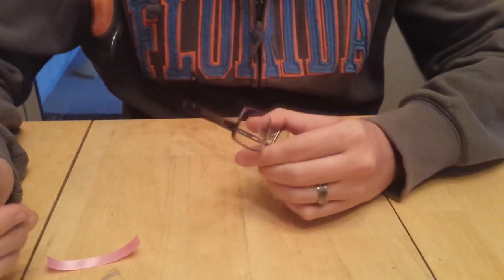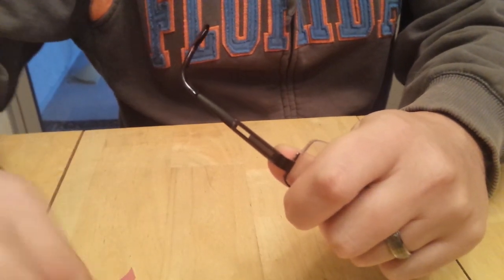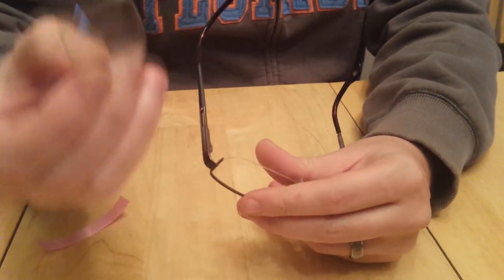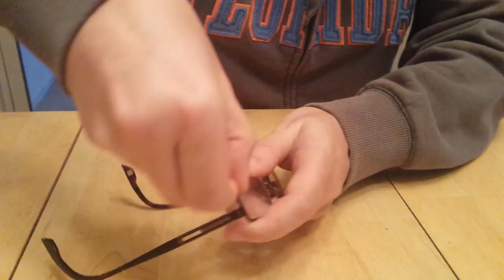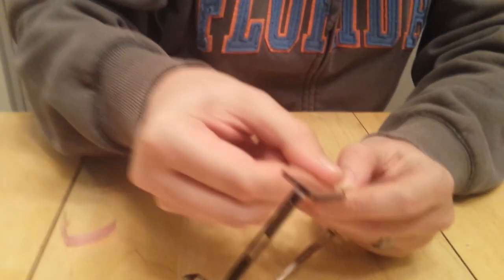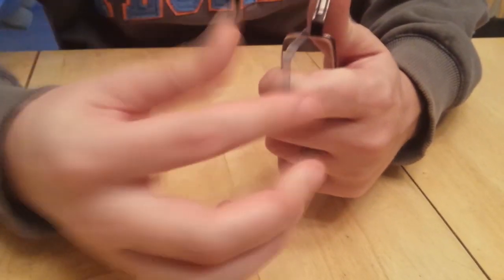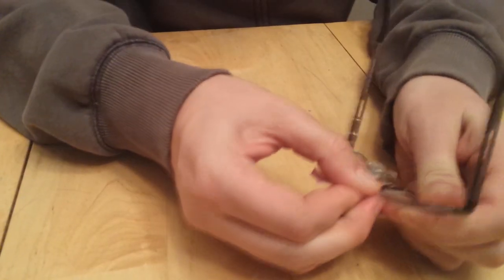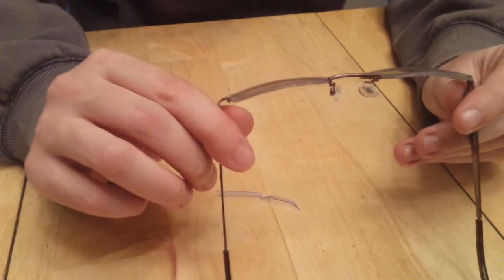How to: Replacing semi-rimless lenses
Mostly a how to for a family member out of state, This "how to" shows you how to remove and insert lenses into a grooved rimless frame. Also known as a semi rimless or half frame.